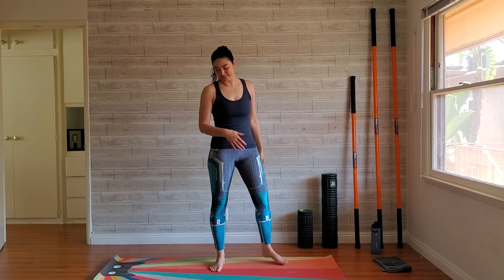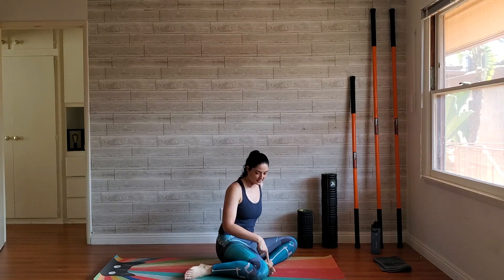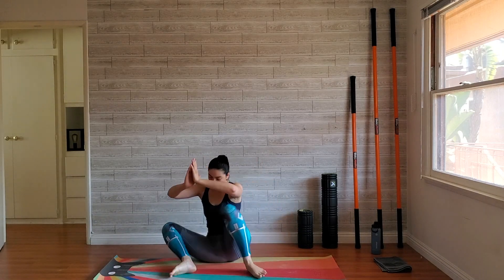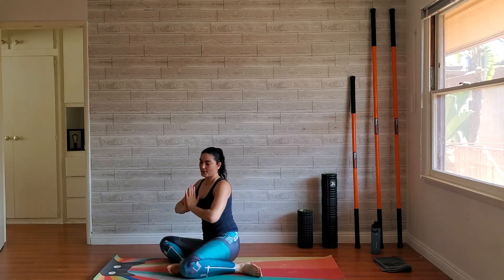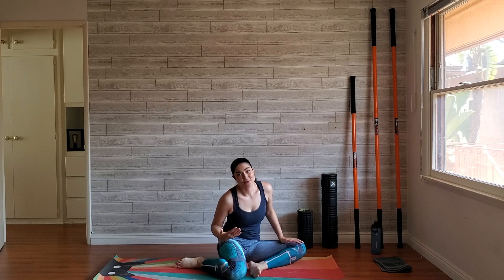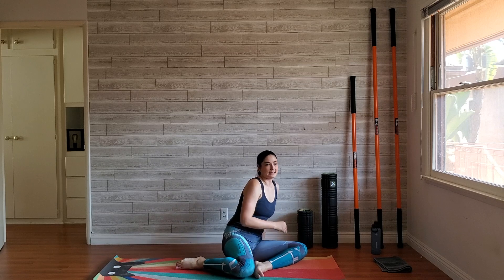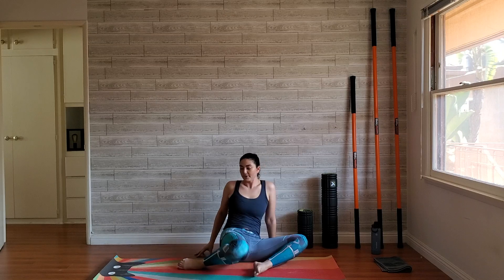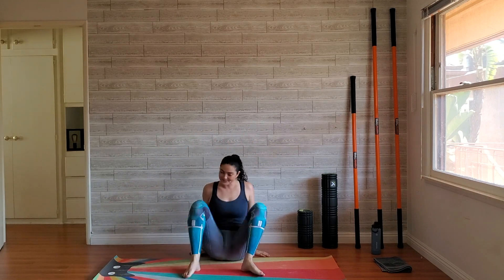MOBILITY // Guided BJJ Recovery // MOBILITY Workout (No Equipment)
This guided yoga mobility flow workout is perfect recovery for BJJ by opening the body, and working the body's rotation - in the opposite direction of most BJJ training. (Meaning, instead of getting tight and small into a ball, we're stretching, extending, and lifting the body.)

So in truth, this is a great session for counteracting all the time we spend sitting in this digital age and is helpful for just about everyone! Because we all spend significant time sitting, driving, working on devices... and these exercises are working the opposite planes of movement!

This workout is suitable for all levels, from beginners to advanced athletes. It's bodyweight only, so you don't need any equipment and minimal space - so you can do this anytime, anywhere! No matter where you are in your fitness journey, this is a great flow yoga that will strengthen, increase energy, improve range and mobility, and give relief to sore and angry back and hips.

Personally, I do this at least once a week, and anytime I'm feeling sore or beat up from heavy training, BJJ and Muay Thai, or extended periods of travel. I find myself doing this most often on Saturdays or Sundays as a recovery day workout. And I ALWAYS feel better after doing it.

Whether I'm doing a shortened or extended version, I end up feeling taller, more grounded, and like I kinda wrung out my body in a way it really needed. The more you incorporate this workout into your training program, the stronger you will get! (Just try talking through it and you'll see; it's harder than it looks!)

So do what feels right for you! I'm leading with workout with 10 reps per side, but you may find you do fewer than me. That's fine! Training is about feeling good, not tweaky. So go at your pace and focus on good form. Less is more. You can always come back in a couple days or next week and do this again and again as it's these simple, functional movements that make you feel strong and more capable throughout your daily life.

Equipment Needed: None.

Chanon